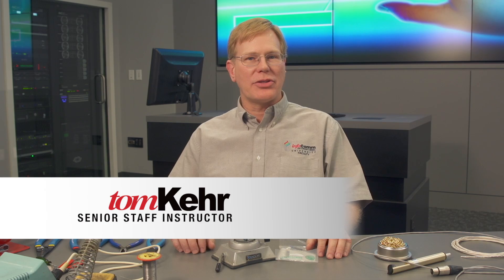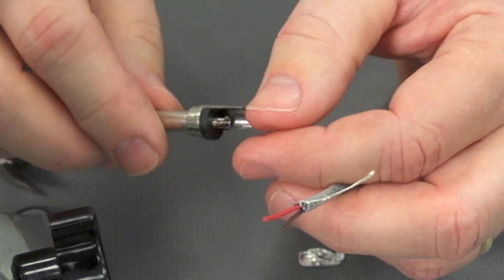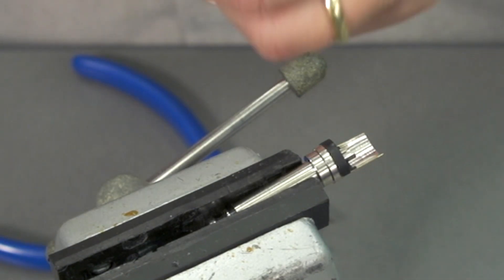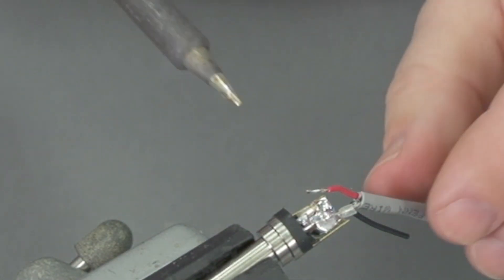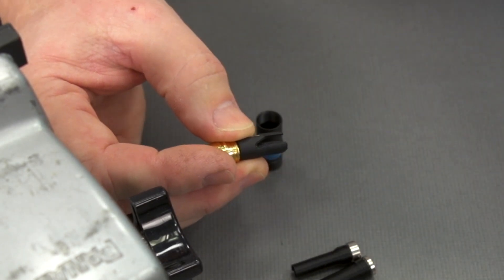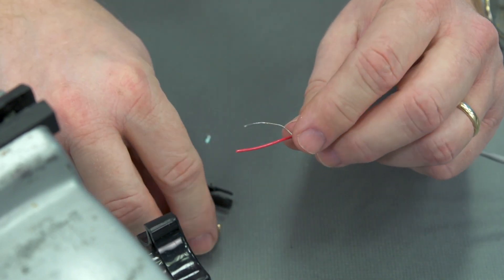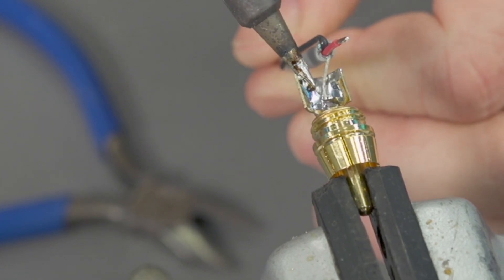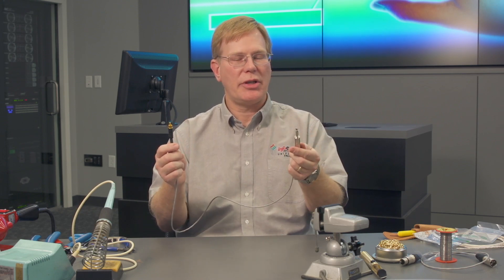Soldering 1/4 TS to RCA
Learn how to solder a quarter-inch tip sleeve connector to RCA connector with InfoComm University instructor, Tom Kehr, CTS-D CTS-I.